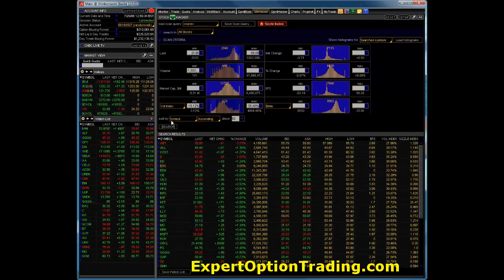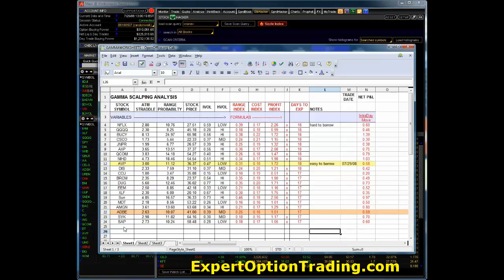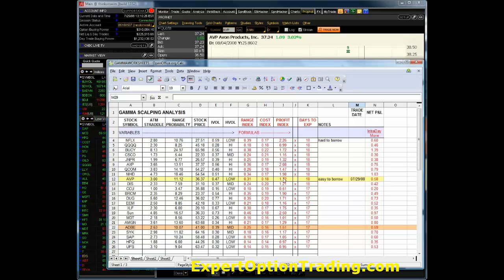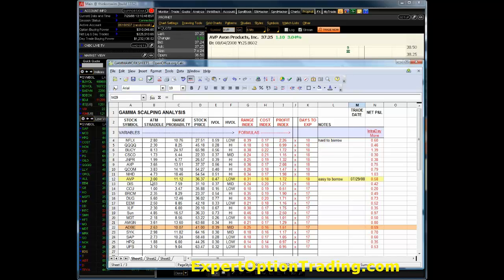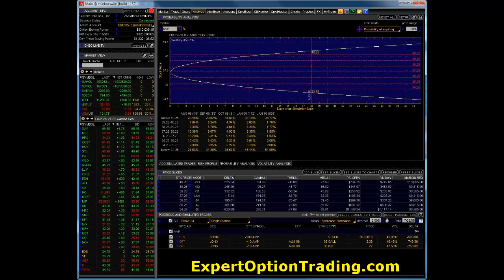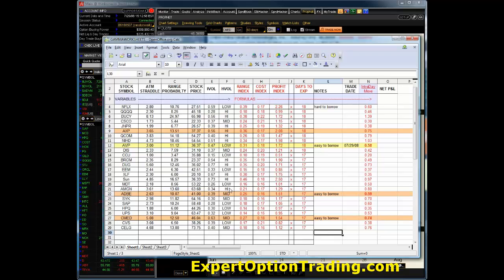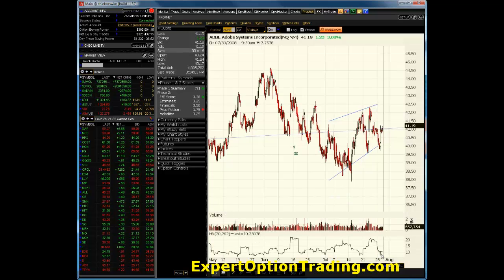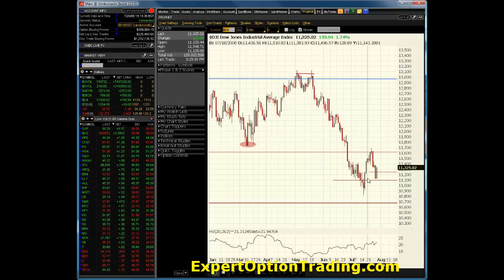Intrinsic Value Of An Option - How To Trade Options Video 35 part 4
for more free videos on Intrinsic Value Of An Option

I'm going to hit Search. It comes up with a fairly decent list of stocks, here. Basically, I just stock it by EPS, so that the stocks that have the best earnings of the bunch are at the top of the list. I just start to go through them. The volatilities are in the low-30s and mid-20s. Then, I take a look and see which ones may be potentially good candidates.

You can also sort these by volume. Obviously, the QQQs, we've gone through. Microsoft, Intel, I don't know. I like to search by EPS. It gives me some of the sleepers out there, like McDonald's, MCD. All you have to do is bring up your Gamma trading worksheet, and start to enter the information in there, and see if you have any potential candidates.

As you can see, I've added a few since I last did an update here. There are a couple of potential candidates in here. Adobe may be a candidate. It's in the middle of its range for historical volatility, though. There are a couple of others here that I've been looking at.

If you don't want to just go by your own list, or newspaper lists, or something like that, then using the Stock Hacker tab in Think or Swim will help you determine the best stocks. At least you can start doing analysis on those, and start listing them in your analysis spreadsheet.

Anyway, just a quick update for you. Hope that helps.

I want to bring to your attention some of the finer points of Gamma Scalping, and the reason why we go after low-volatility stocks, and stocks that are low-volatility, but have a high range. I've done a number of analyses on different stocks, as we continue to go down.

However, take a look at the range on AVP. One of the reasons why it became one of our top picks was that the range was 11.2, on the day that we did this, with an intra-day move of approximately 58 cents, which was on the high end of the stocks that we had looked at. There were a couple of others that were higher, but they also had higher volatility, and the price of the straddle.

Our Gamma Scalping analysis worksheet really helps you stay out of trouble, when it comes to buying the straddle, and finding stocks that have a high probability of moving. One of the reasons why we pick stocks with low volatility, with a wide range and a fairly decent price on the straddle, is because volatility can affect the price of the straddle in your favor if it moves up, or against you if it moves down. If you were to pick a stock with a high volatility, even though it has a much wider range to move in - if that stock stops moving, the volatility will collapse, and you'll lose money.

Let me show you what I mean.